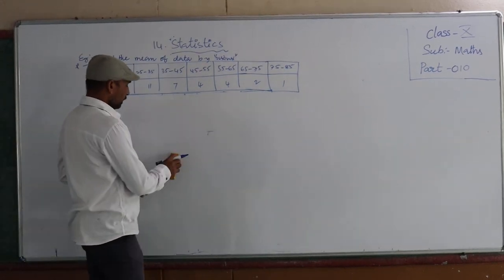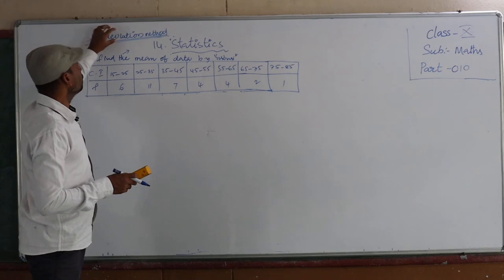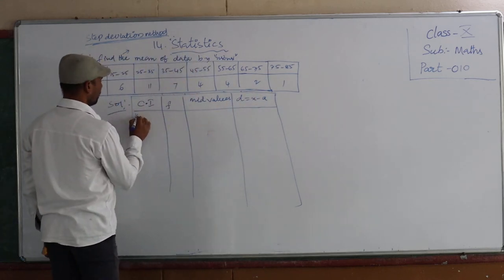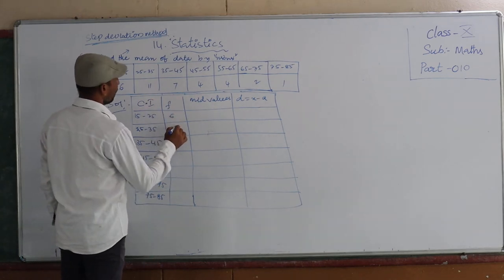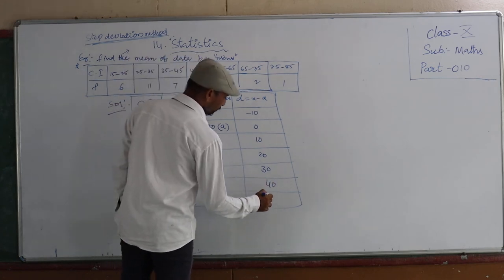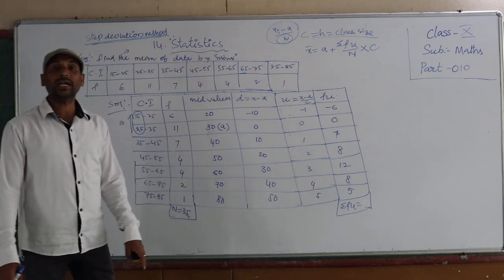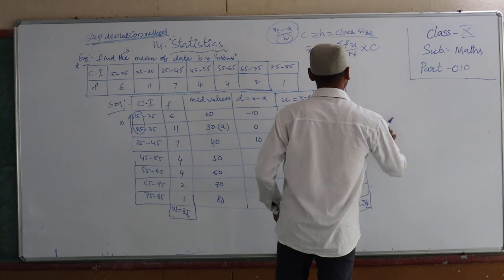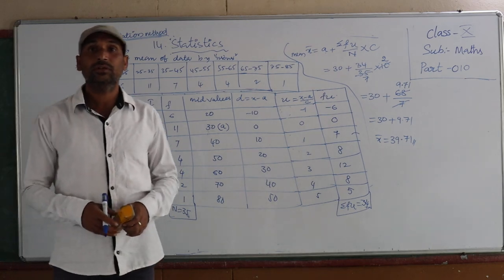Class 10 // Maths // Chapter 14 Part 10